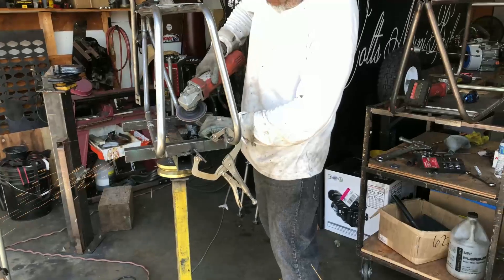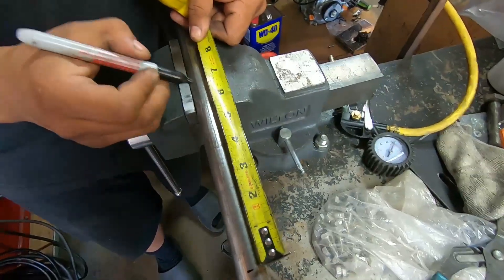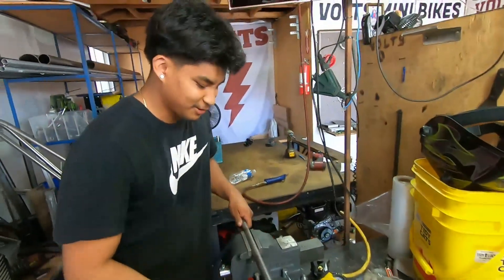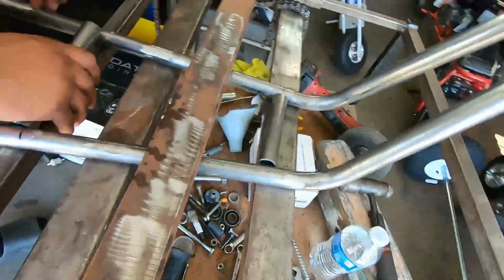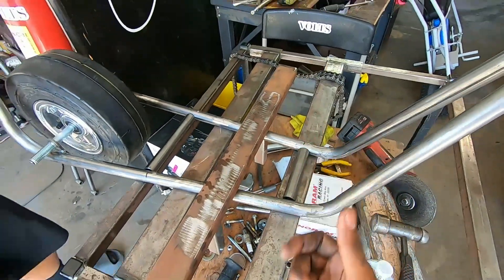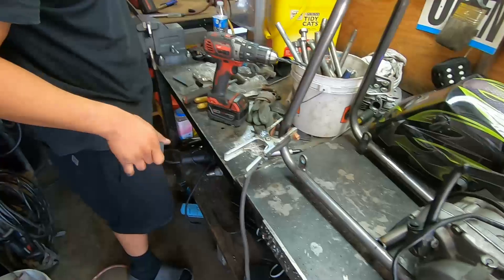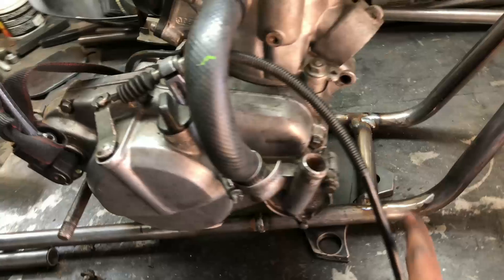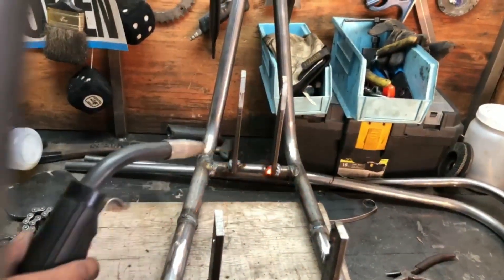2 Stroke Swapping Mini Bike!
2 Stroke Swap Mini Bike!
2 Stroke Swapping Mini Bike!

First Time Riding A RACING Mini Bike Catching Speed Wobbles!,Mini Bike Bike Get A Brand NEW Slick!,mega moto 212cc,mini bike drag racing,mini bike racing,mini bike build,212 predator engine,212 predator engine governor removal,212 predator go kart,dirt bike rideout,dirt bike fails,dirt bike wheelies,baja warrior mini bike,224 predator engine,Police Raid The Mini Bike Street Races,mini bike ride out,mini bike slicks,mini bike,motorbike crashes